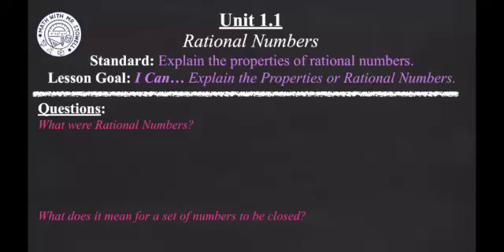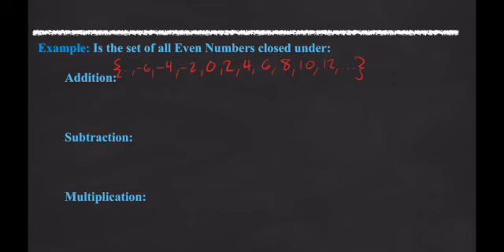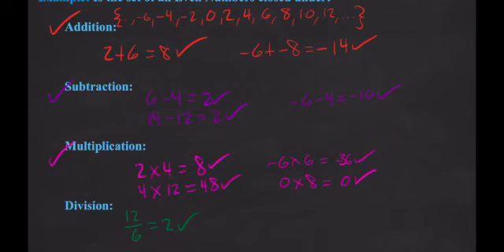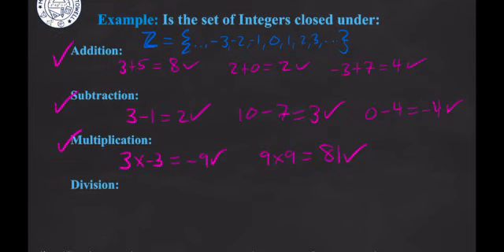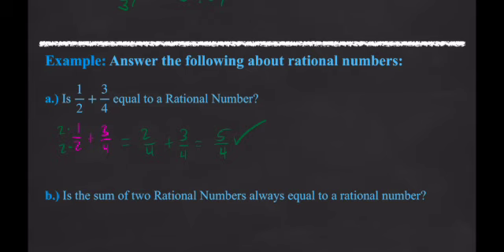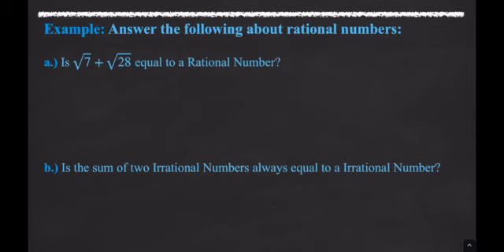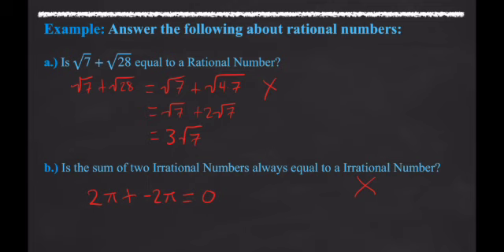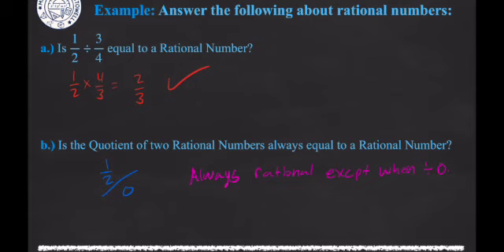25-26: Properties of Rational Numbers: Part 1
In this unit Mr. Stowell explains some of the properties of Rational Numbers.